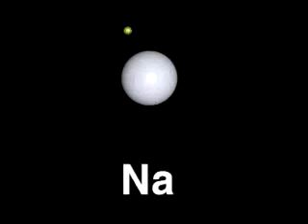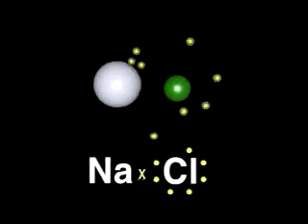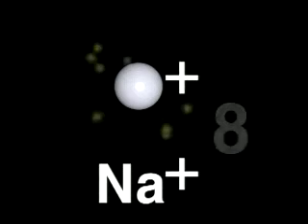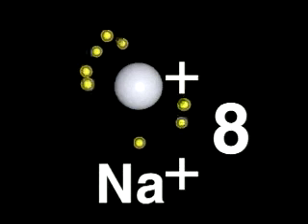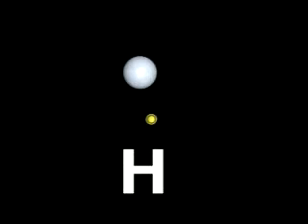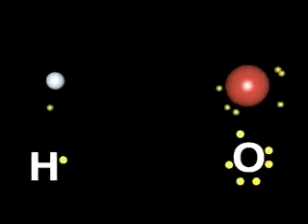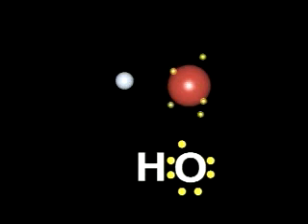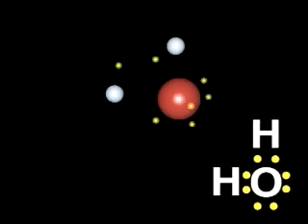Animasi Ikatan Kovalen